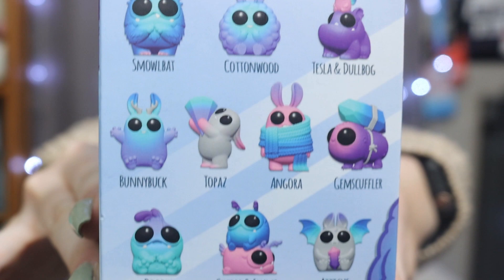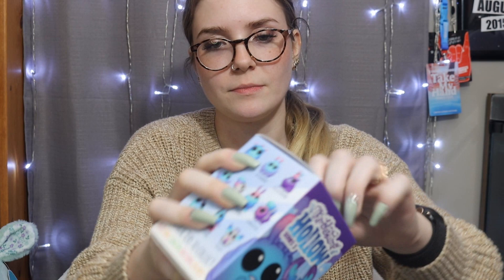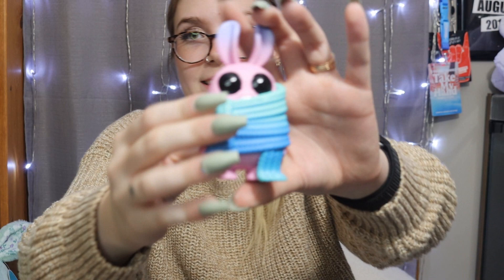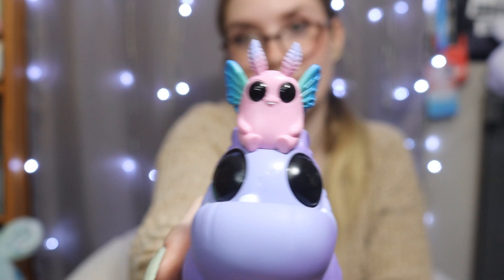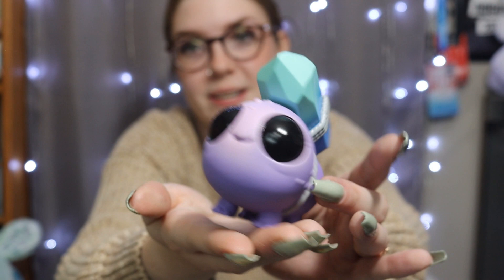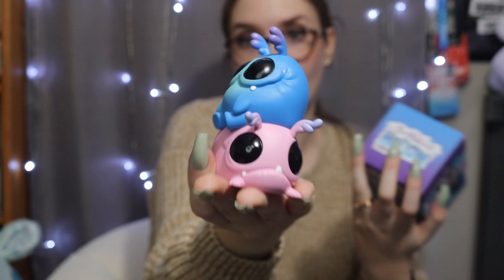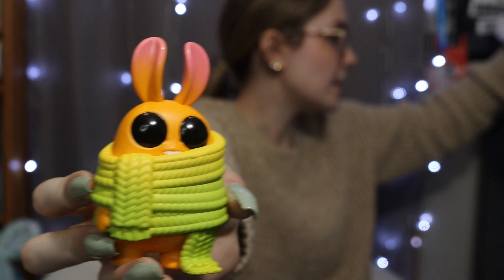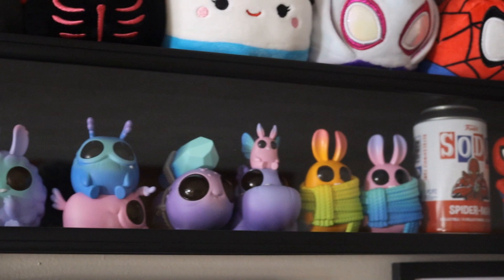UNBOXING the *CUTEST* MYSTERY FIGURES | Thimblestump Hollow